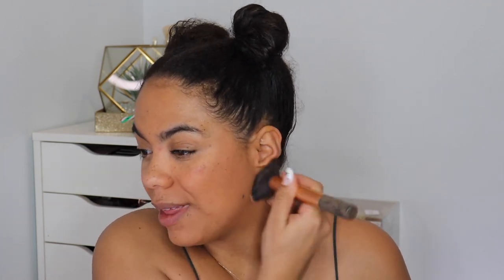One Size Beauty Powder Foundation Review + GIVEAWAY! 12 Days of Foundation Day 6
12 Days of Foundation Day 6! One Size Beauty Powder Foundation Review + Wear Test!

Foundation Review: 00:00
Foundation Info: 00:33
Foundation Application: 01:39
Before and After: 04:12
Flash Photo Test: 04:23
Midday Check in: 05:10
End of Day Results: 5:31

ONE/SIZE by Patrick Starrr Turn Up The Base Versatile Powder Foundation Medium Dark 5 (R)